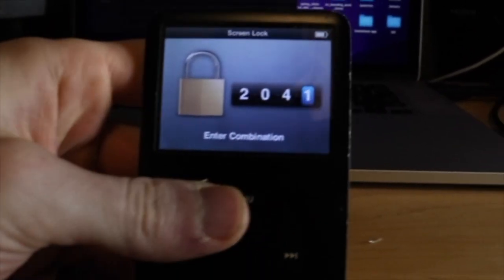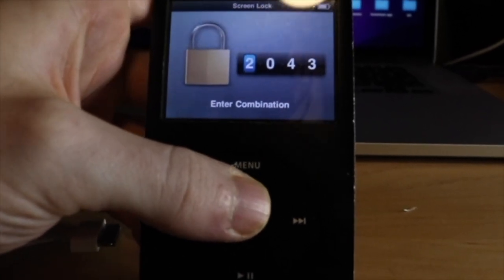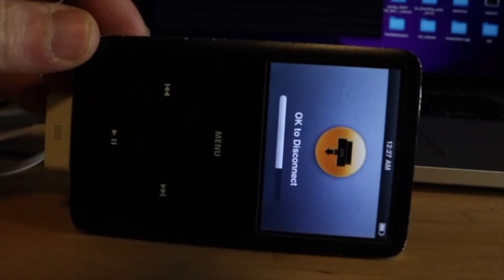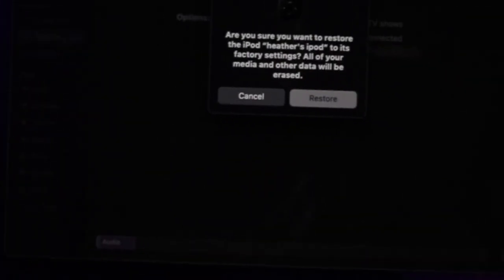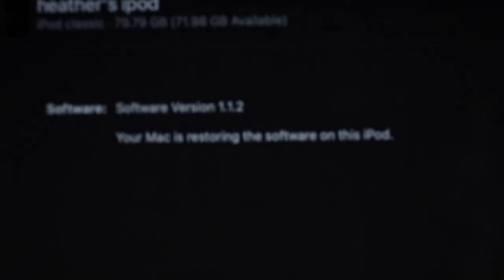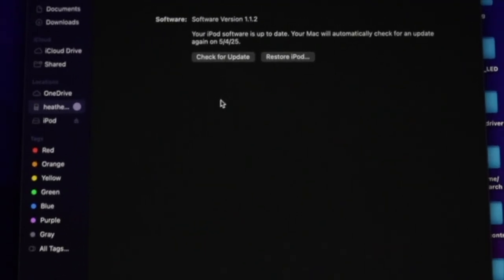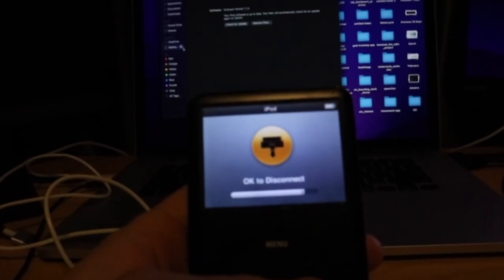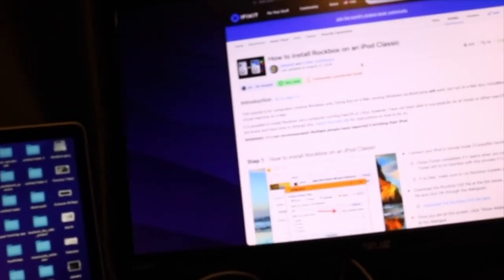How to Unlock a Locked iPod Classic (Forgot Password) – With Commentary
What a wonderful piece of technology. The classic iPod. Truly is a classic.
Free it once and for all! Come back to the dumb technology!